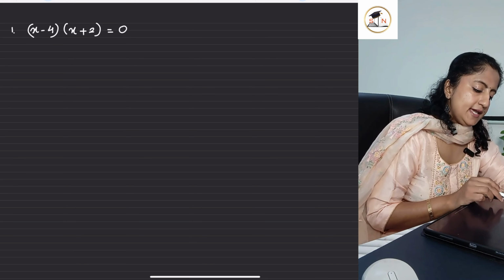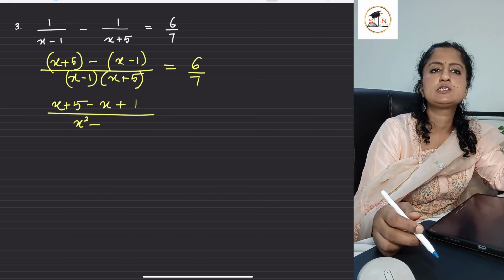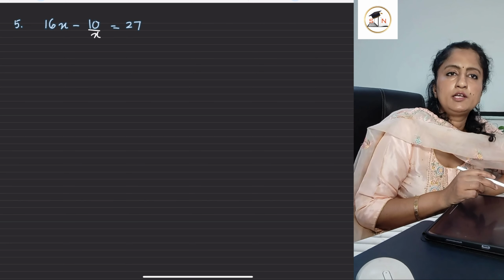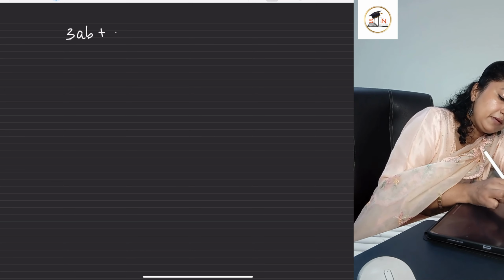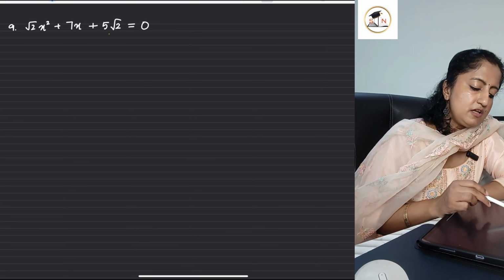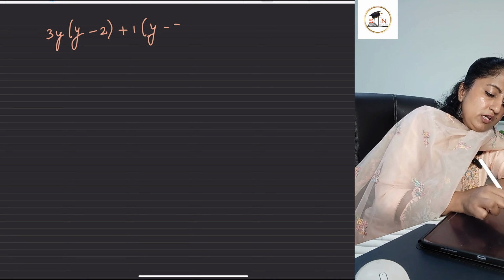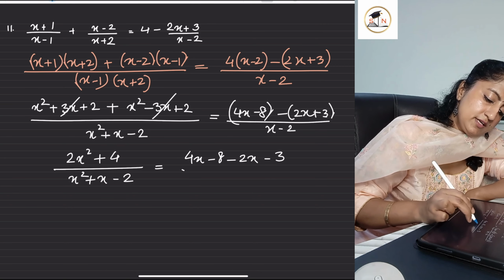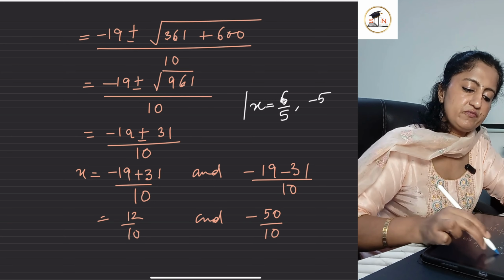“From Simple to Tricky: Quadratic Equations Solved Step-by-Step”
📘 Master the Art of Solving Quadratic Equations! 🧠✨

In this video, we dive deep into solving a wide variety of quadratic equation problems, covering every type you may encounter in exams — from simple factorisation to completing the square and applying the quadratic formula.

✅ Whether you’re a CBSE Class 10 student or preparing for IGCSE, this session will strengthen your concepts and boost your confidence.
✅ Includes important questions from multiple books — with smart tips and tricks for quick solving.
✅ Perfect for revision, practice, or concept clarity!

📌 What you’ll learn:
 • Solving quadratics by factorisation
 • Using the quadratic formula effectively
 • Real exam-style practice problems

🎯 Ideal for:
CBSE | IGCSE | ICSE | Foundation | Competitive prep

✍️ Drop your doubts in the comments and I’ll solve them in the next video!